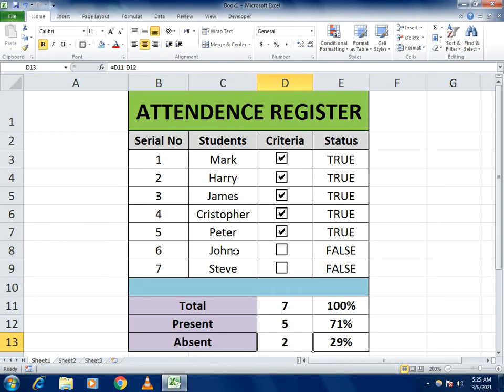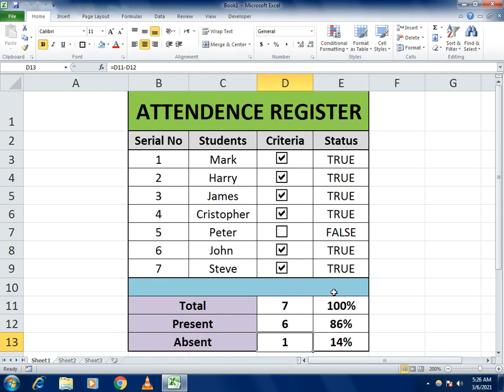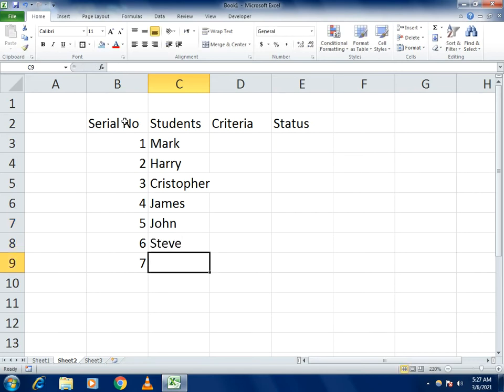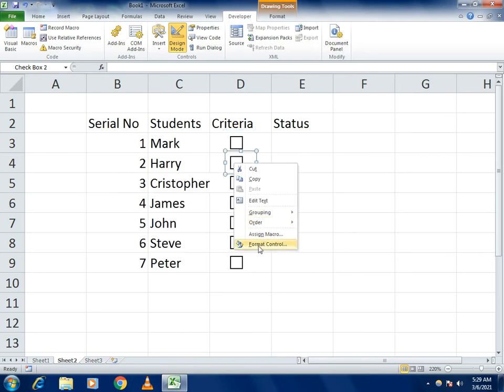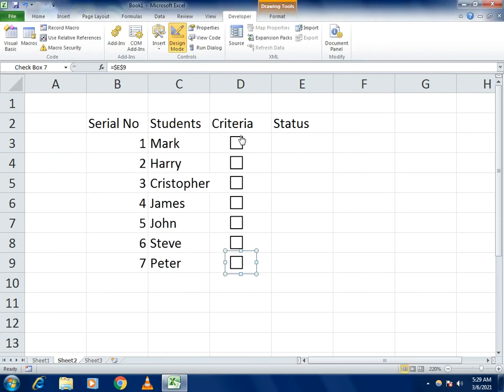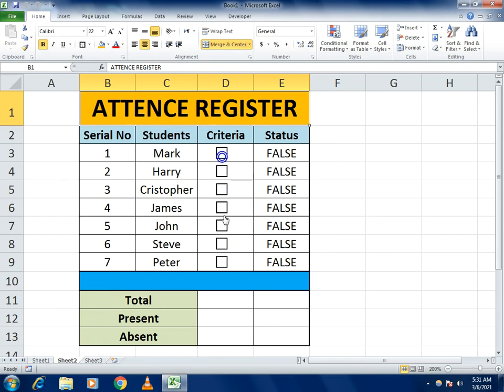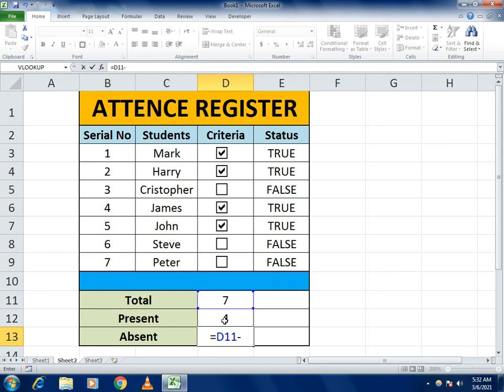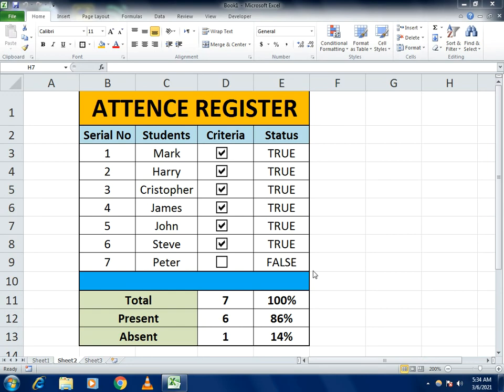How To Make Simple Attendance Register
Learn How can we make a simple attendance register by using the data validation functions and simple formulas like counta and countIF and sum function and also we will learn how can we link data validation cell to the concerned cell.The The simple attendance register will also help us to maintain attendance of the students or we can creatively make a better example from the help of these tools.